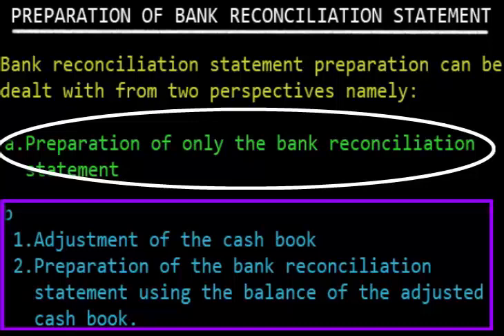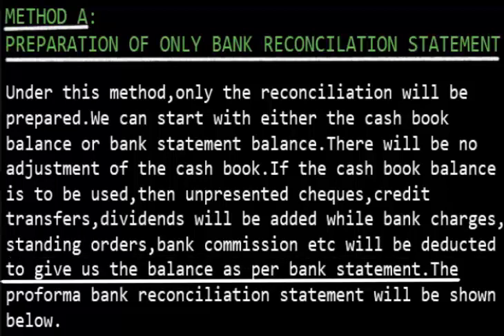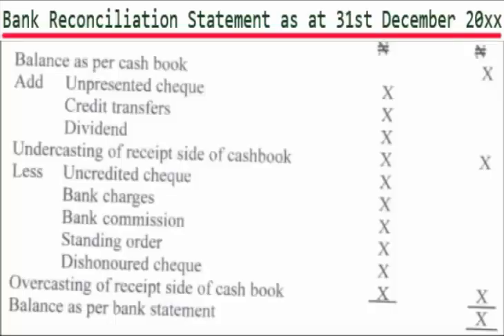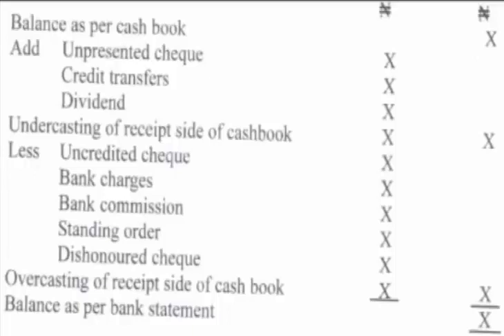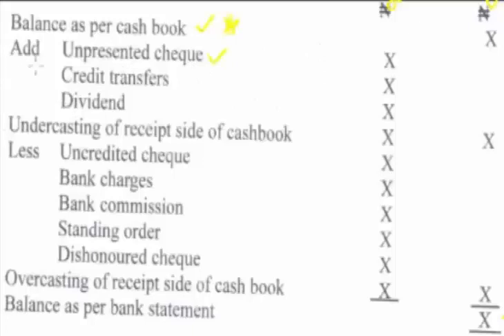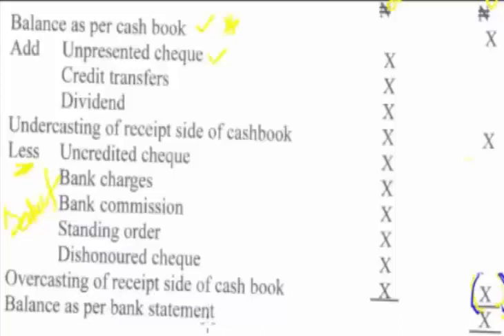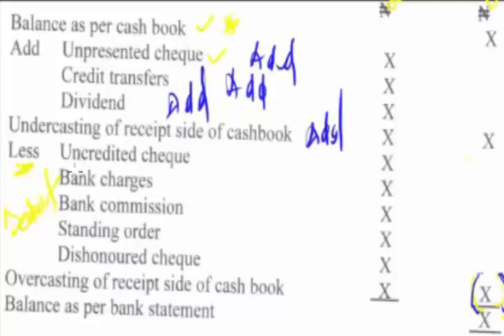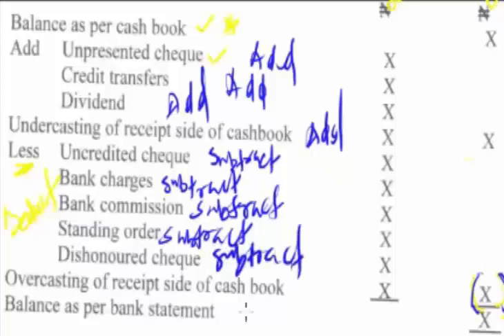Accounting Bank Reconciliation Statement 3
Have you wonder why your account balance and bank statement are difference at the end of the month? The reasons for that were well explained under this topic and what to do to fix the problem was covered. You will have handful of solutions to address this problems when you attend the class to the end.